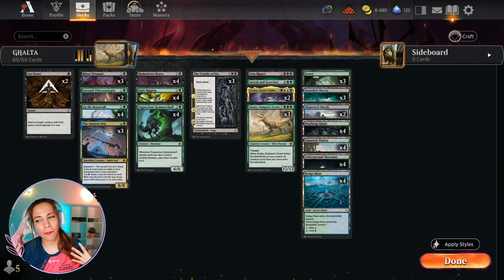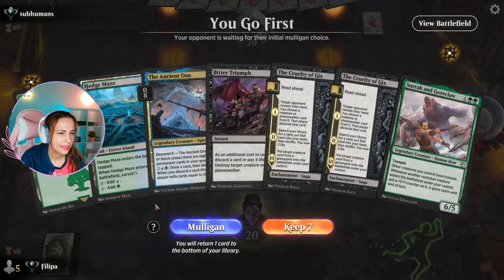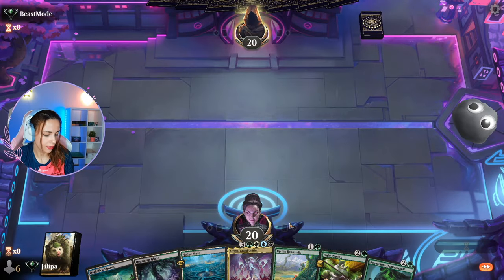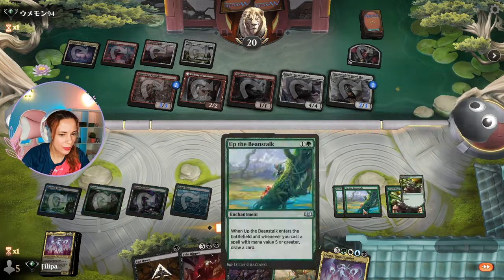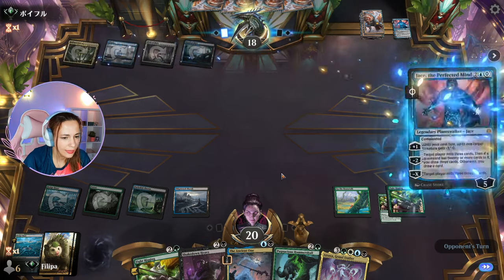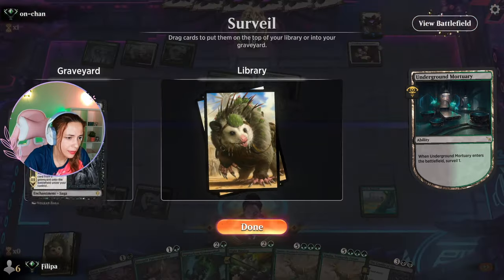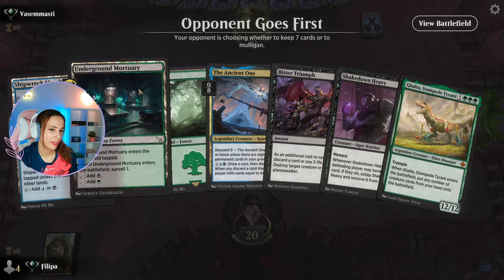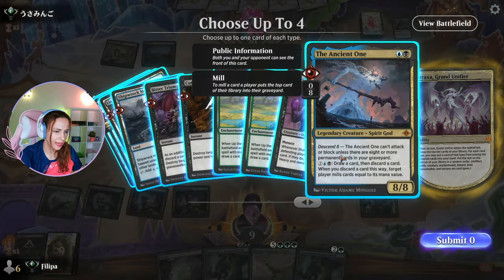Everyone CONCEDES When You Do This Combo | Standard | Murders at Karlov Manor | MTG Arena Gameplay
Deck
3 Ghalta, Stampede Tyrant (LCI) 185
3 Forest (LTR) 270
3 The Ancient One (LCI) 222
3 The Cruelty of Gix (DMU) 87
3 Darkslick Shores (ONE) 250
4 Fight Rigging (SNC) 145
2 Cut Down (DMU) 89
4 Pugnacious Hammerskull (LCI) 208
4 Shakedown Heavy (SNC) 95
2 Atraxa, Grand Unifier (ONE) 196
4 Up the Beanstalk (WOE) 195
1 Vein Ripper (MKM) 110
2 Intrepid Paleontologist (LCI) 193
2 Shipwreck Marsh (MID) 267
4 Deathcap Glade (VOW) 261
4 Llanowar Wastes (BRO) 264
1 Surrak and Goreclaw (MOM) 337
3 Bitter Triumph (LCI) 91
4 Hedge Maze (MKM) 262
4 Underground Mortuary (MKM) 271

0:00 - Deck Tech
04:31 - Sponsor
05:27 - Games
34:26 - Outro